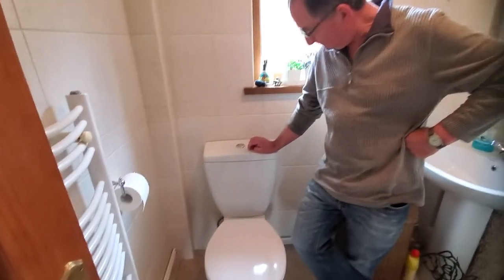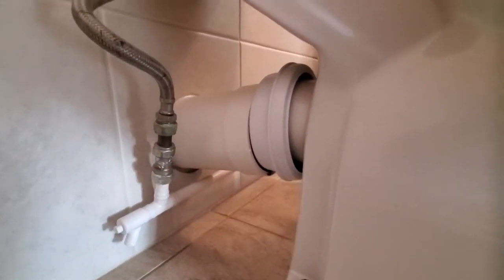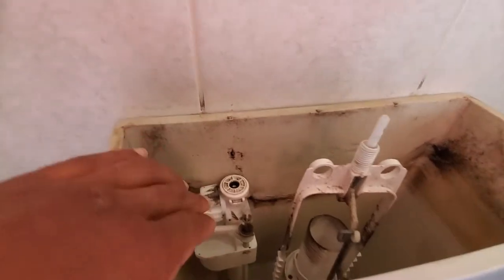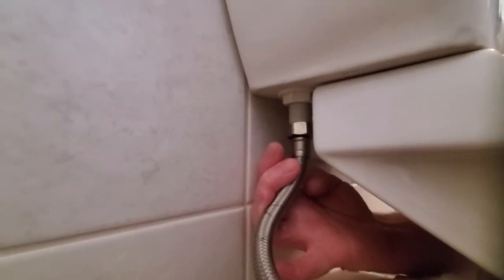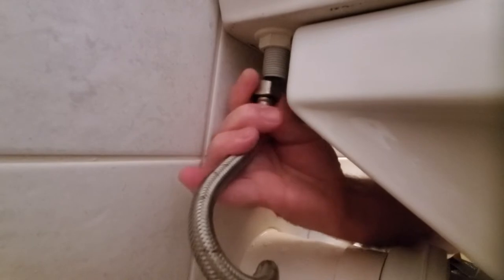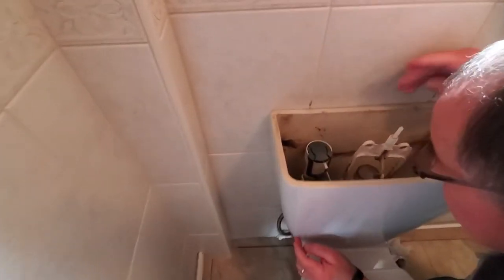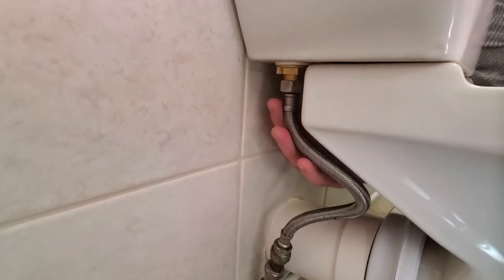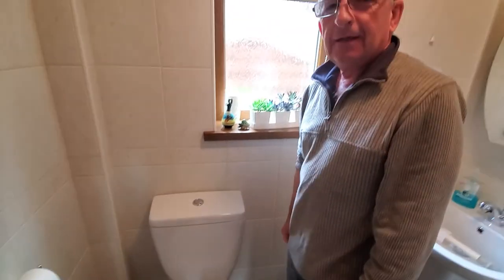How to fix problematic toilet